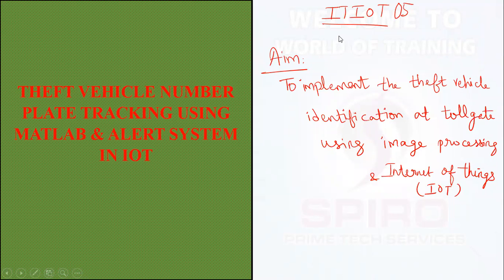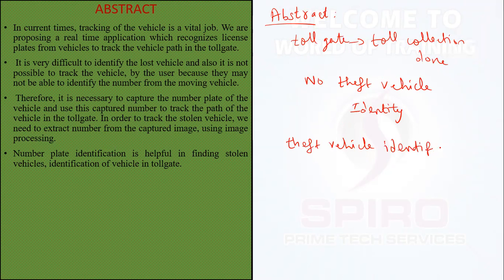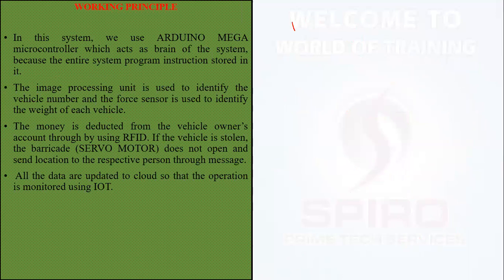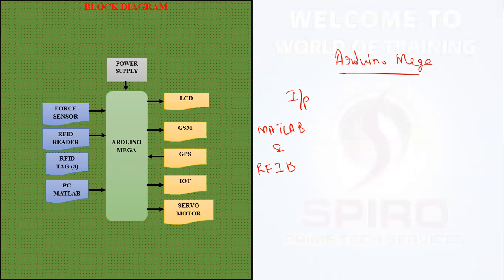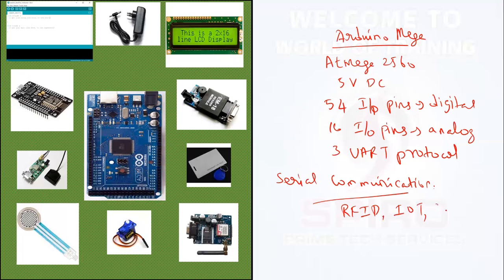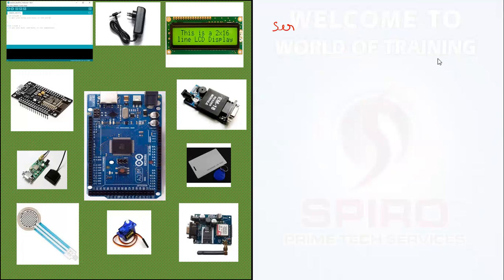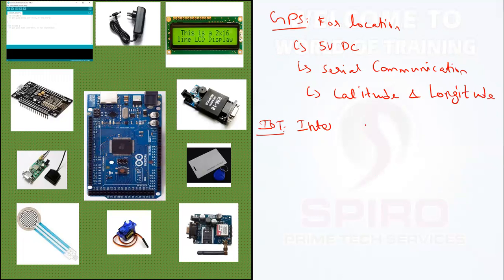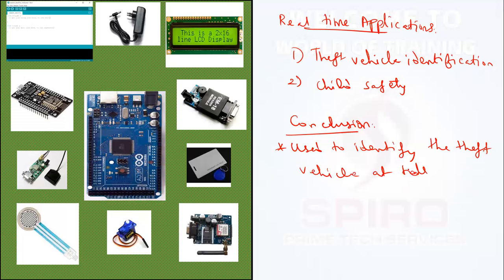ITIOT05-Theft Vehicle Number Plate Tracking using MATLAB & Alert System in IOT